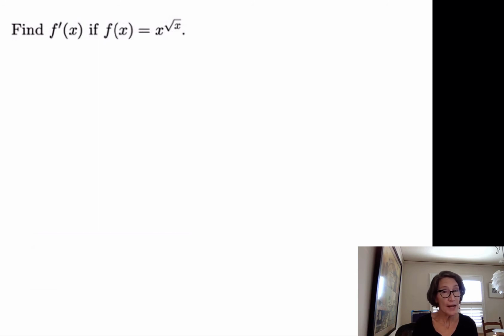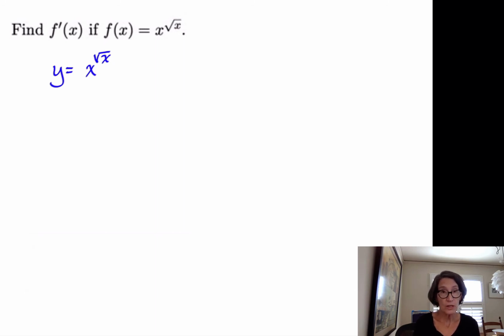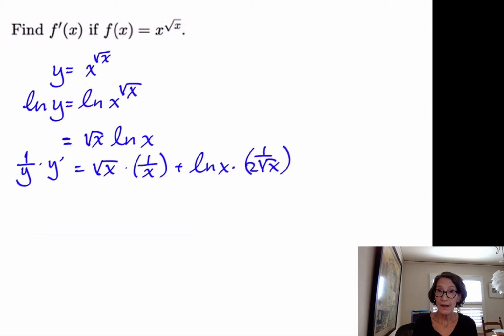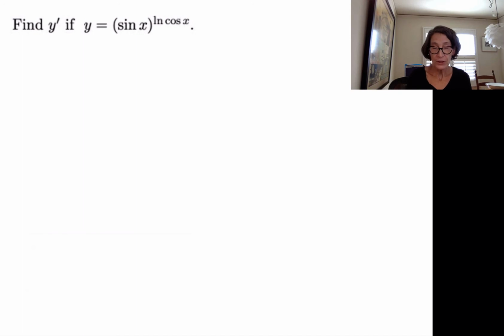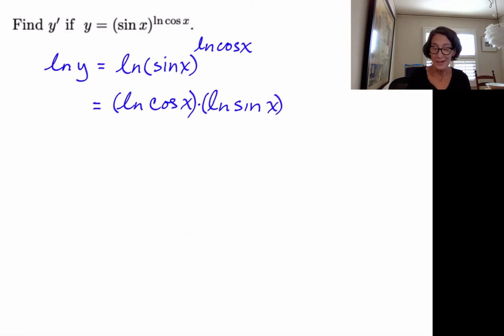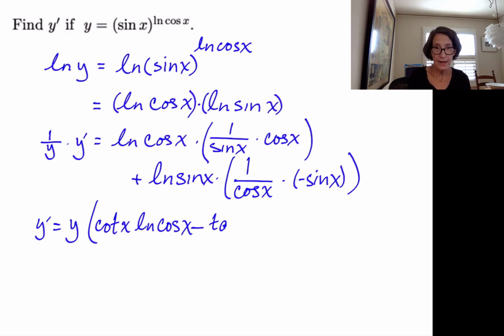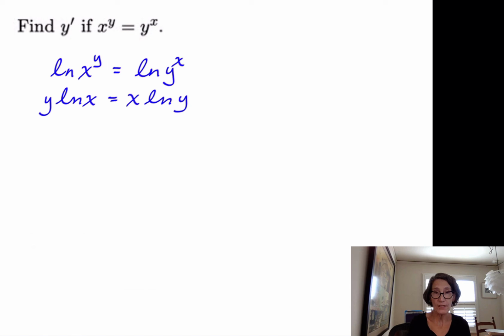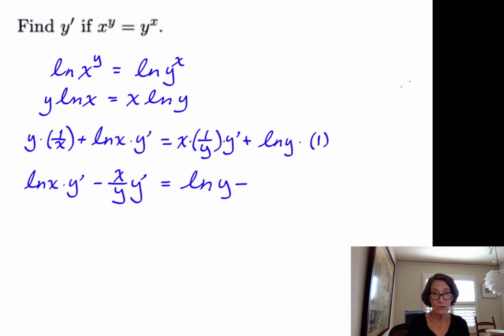Logarithmic Differentiation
We do three examples using logarithmic differentiation.